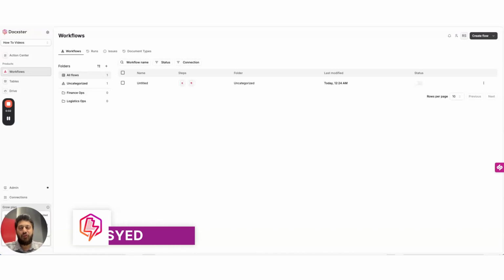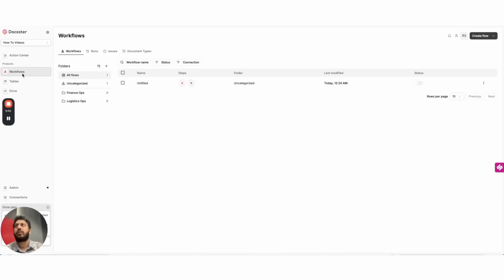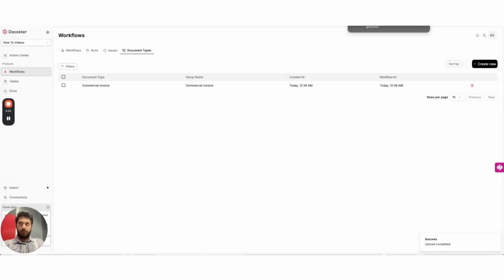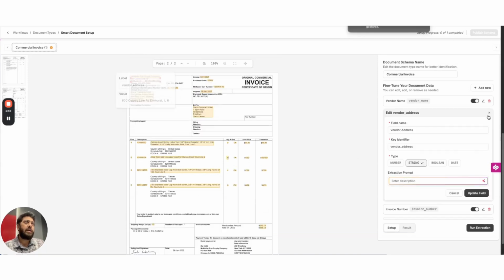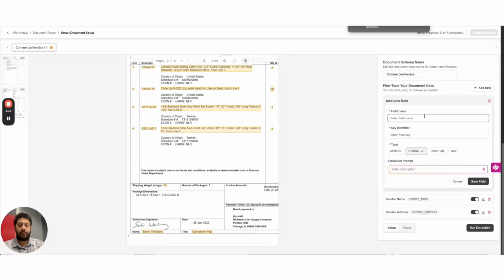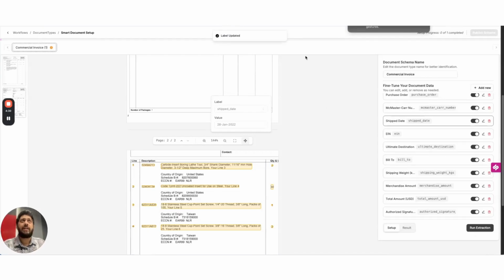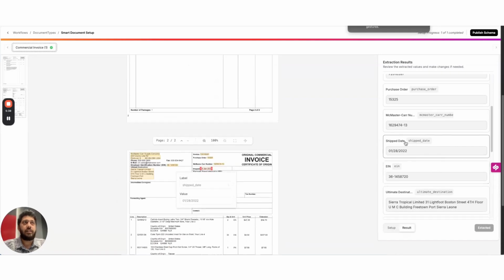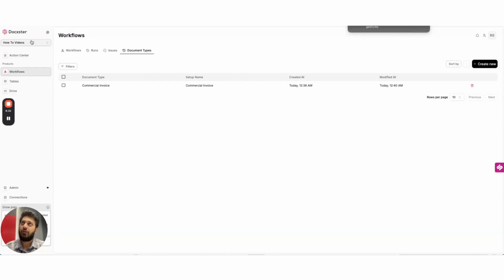How to Design a Custom Document Schema in Docxster (Step-by-Step Workflow Setup)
In this walkthrough, we design a custom invoice document schema in Docxster from scratch.

A document schema defines:
- What fields must be captured
- How values are formatted
- How repeatable sections such as line items are structured
- What validation rules apply before the document moves forward in a workflow

Docxster includes preset templates for common document types. However, operational documents often vary in format. In this video, we demonstrate how to build a schema manually when a preset template does not fully match business requirements.

Topics covered:
- Defining header fields (Invoice Number, Date, Seller, Buyer)
- Structuring line item tables
- Setting data types (currency, numeric, date)
- Writing interpretation instructions (handling labels such as Supplier, Vendor, Carrier)
- Running extraction against a defined schema
- Adding validation rules (required fields, totals check, thresholds)
- Publishing and versioning the schema

This method ensures document consistency, improves validation reliability, and creates a stable foundation for downstream workflows.